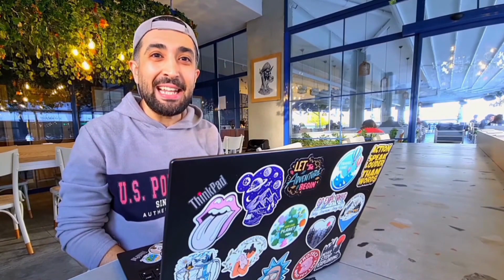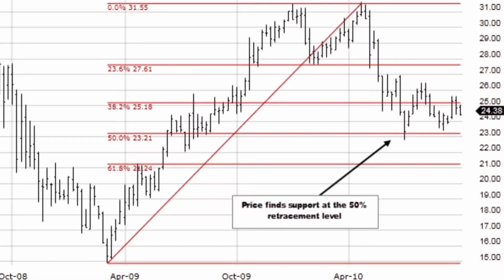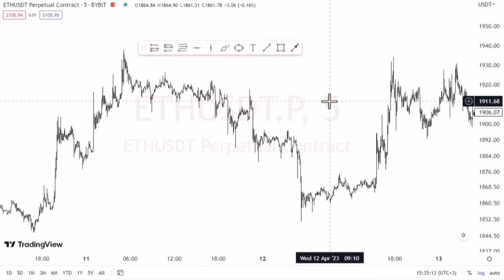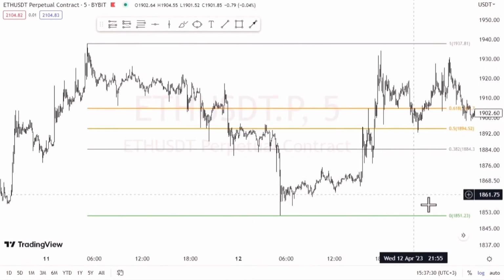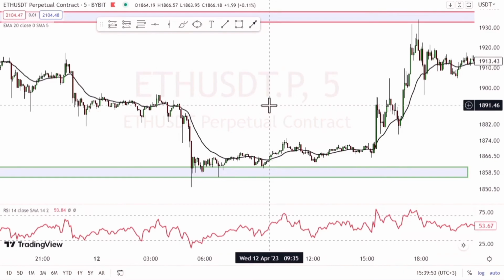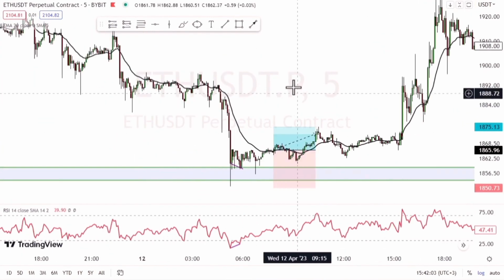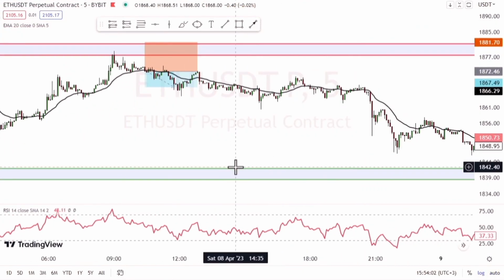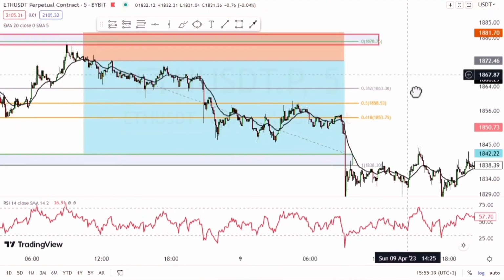The Only Fibonacci Retracement Trading Method You Need!!!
🏆 Get Funded and go with a real account with the #1 Prop from Platform🔝  @FundedNext

🌟 Discover the World's 2nd Crypto Exchange! 🚀  @Bybit

💼 Explore the Most Up-to-Date Broker! 📈   @ExpertOption

🏆 Trade with the Best Multi-Regulated Broker! 💹   @fpmarkets

🚀 Join the #1 Crypto CopyTrading Platform! 📊   @Bitget

🎉 KuCoin Offers a 10% Cash Back Rate! 💰   @KuCoinExchange

⚙️ Create Your Own Trading Bot Now! 🤖   @pionex7293

Unlock Your Trading Success with the Ultimate Fibonacci Retracement Strategy! 💰💹 If you're ready to boost your market gains, join me in this video where I break down the ONLY Fibonacci Retracement trading method you'll ever need! 🚀 Learn how to harness the power of the Fibonacci sequence to make savvy trading decisions and maximize your profits. Don't miss out on this game-changing strategy – let's dive in and elevate your trading game together! 💸

s&p 500
us30 live trading
AMC Stock
trading view
forex trading